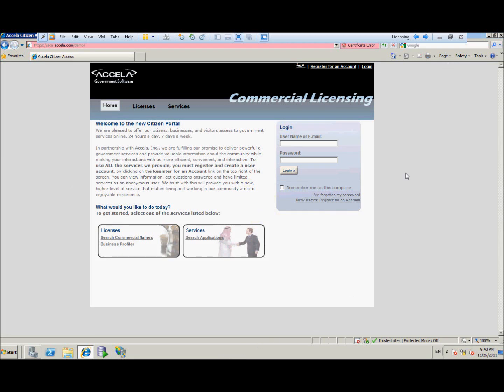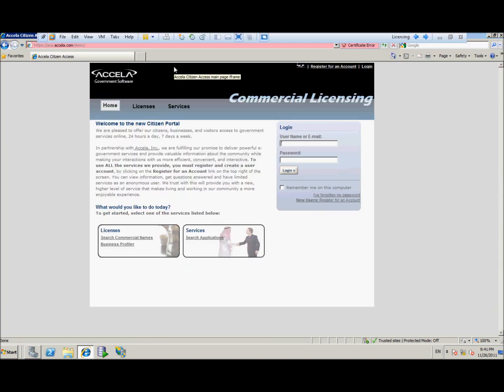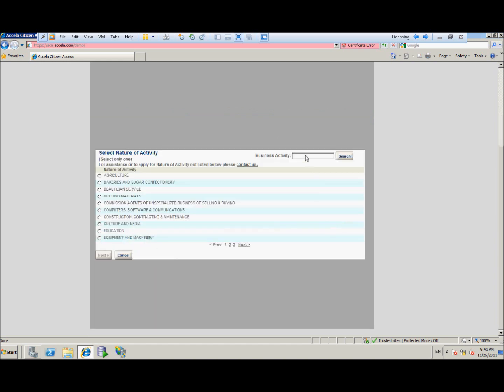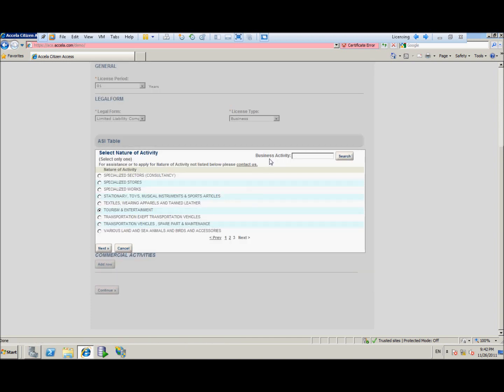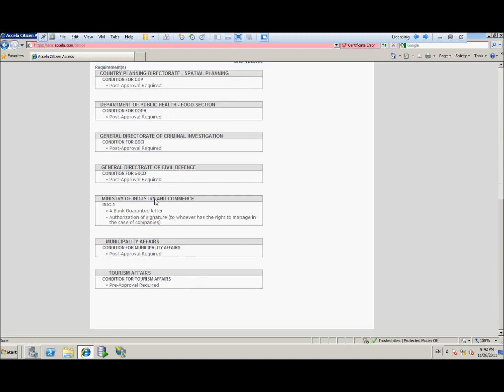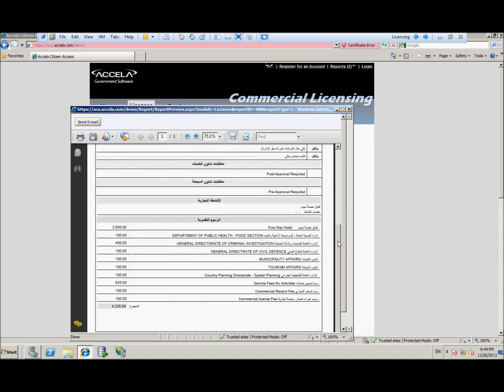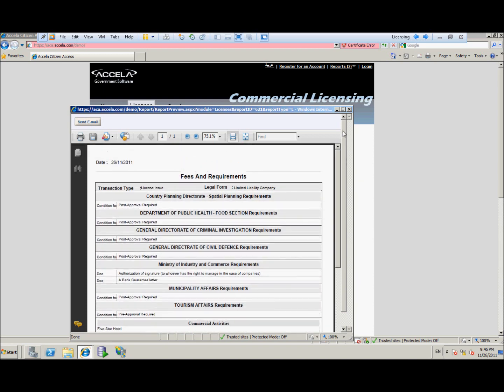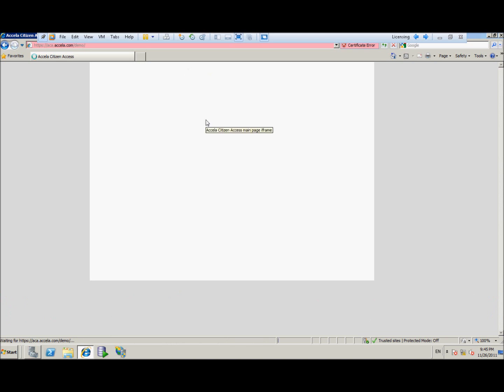Demo of Multilingual e-Licensing in English and Arabic with Accela Automation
This 3-minute video provides a walk-through of the benefits of e-licensing using Accela Automation software's built-in multilingual capabilities, with seamless transition between English and Arabic.